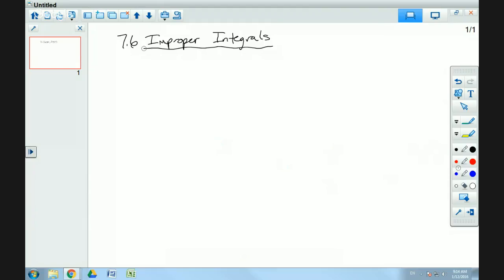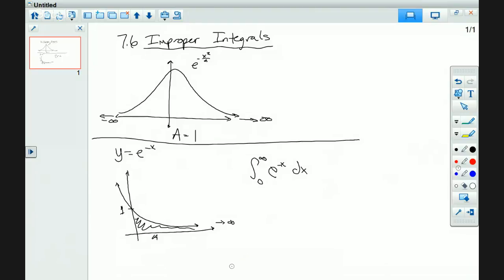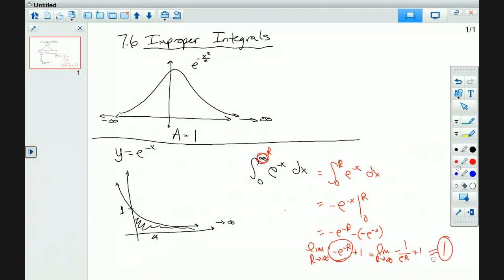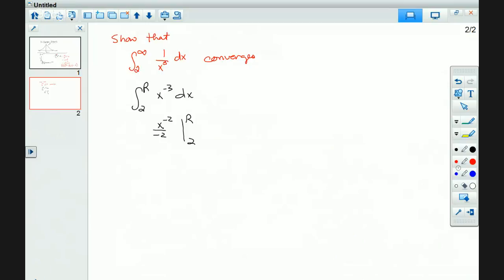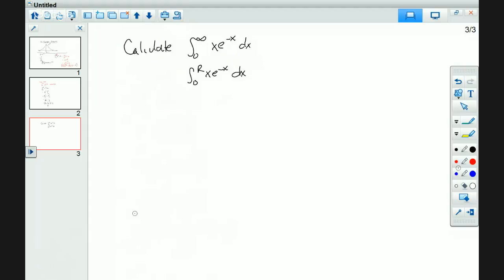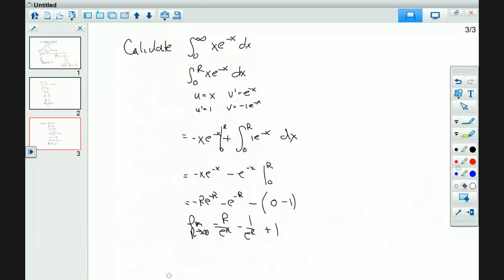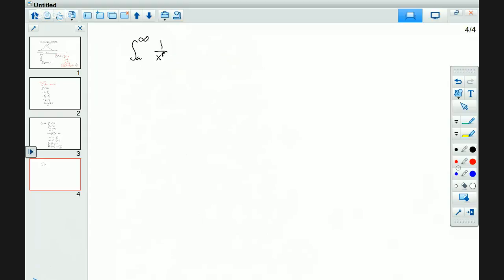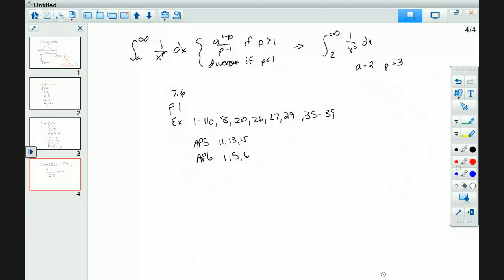Calculus BC 7.6a Improper Integrals